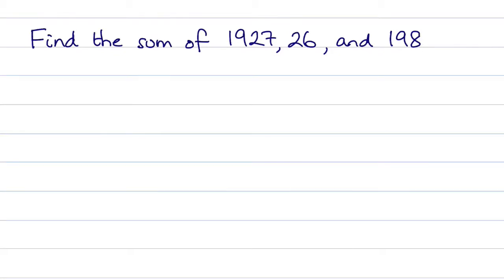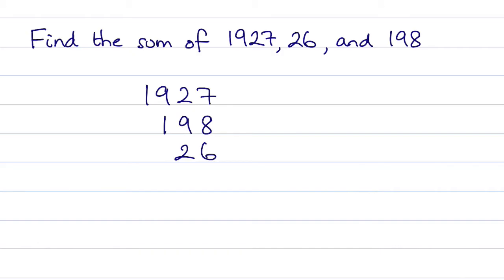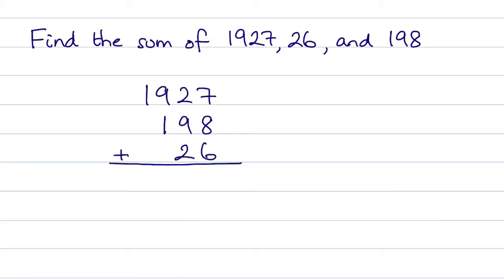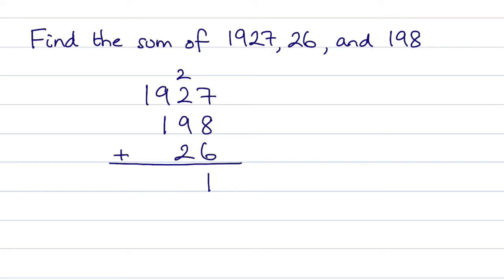How to find the sum of 3 numbers